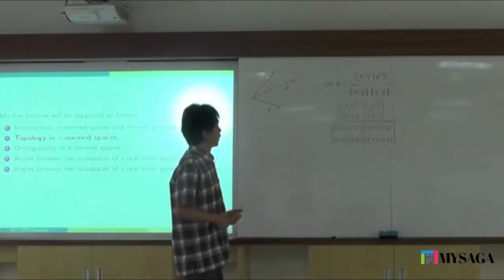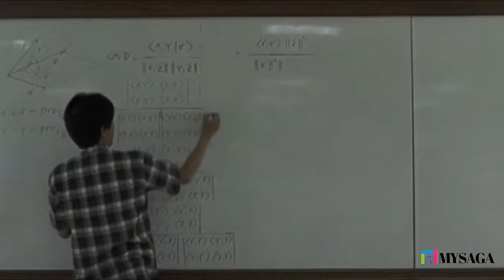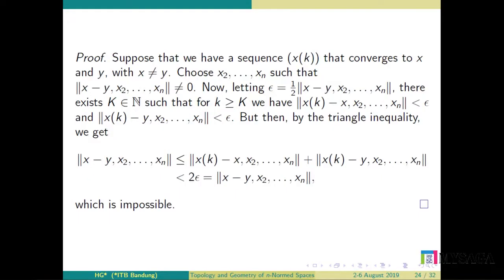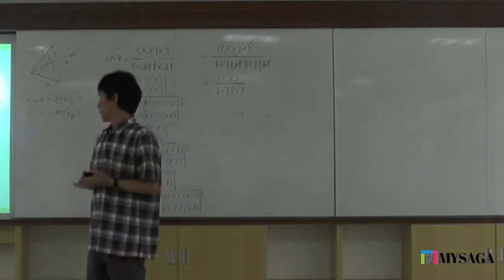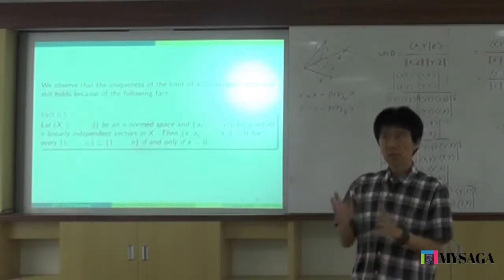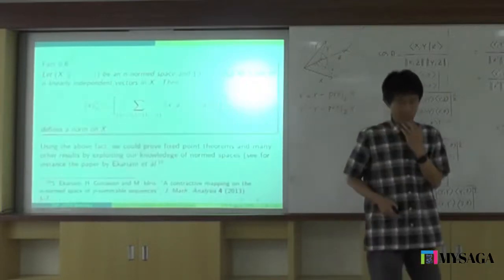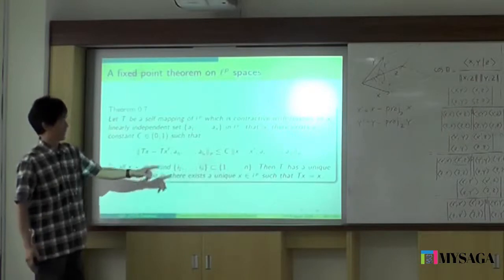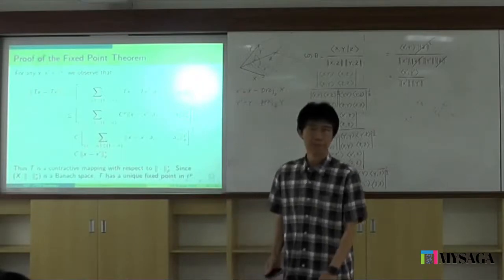MATH TALKS: On The Topology and Geometry of n Normed Spaces, Part II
On The Topology and Geometry of n-Normed Spaces, Part II

Delivered at Mid Year School on Analysis, Geometry, and Applications (MYSAGA) 2019 at Bandung Institute of Technology